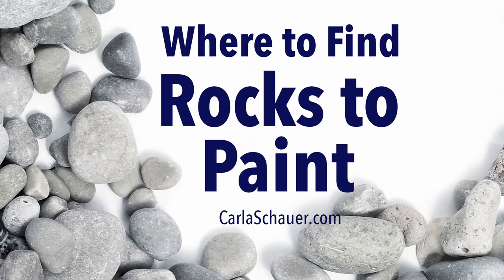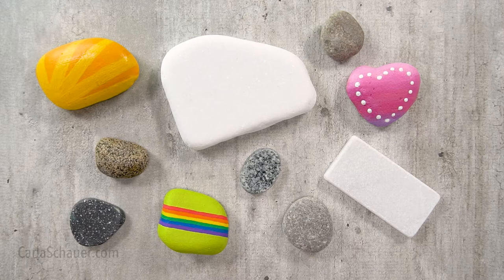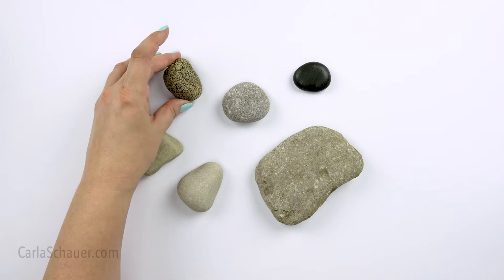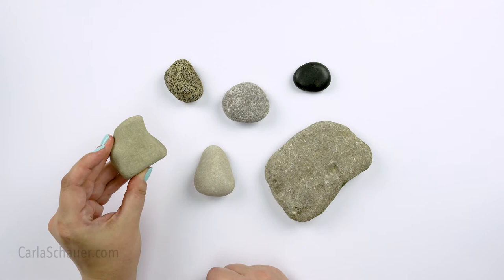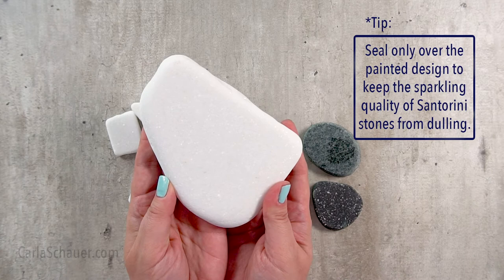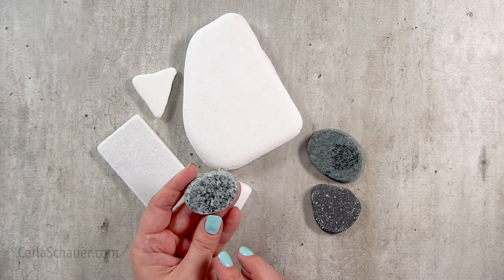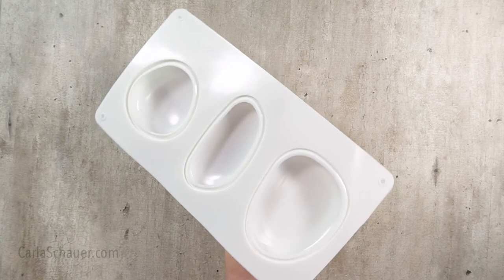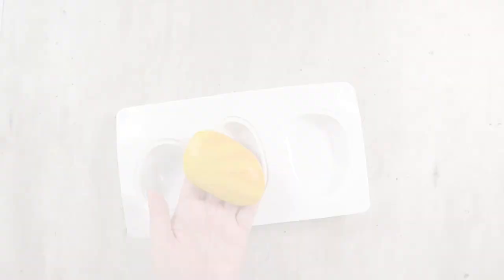3 Types of Rocks for Painting and Where to Find Smooth Flat Stones to Paint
Learn which rocks are the best for painting and decorating, and where to get them. From backyard finds to specialty stones, I'll talk about the benefits of each type of rock for stone painting. There's even a DIY option for perfect smooth stones every time. Which will be best for you?

**SUPPLIES**

Rock Molds
Concrete Mix
Favorite Dotting Tools